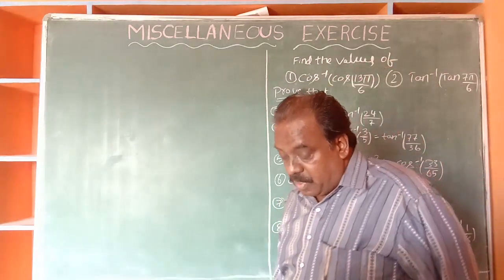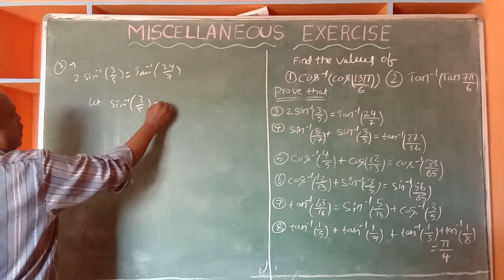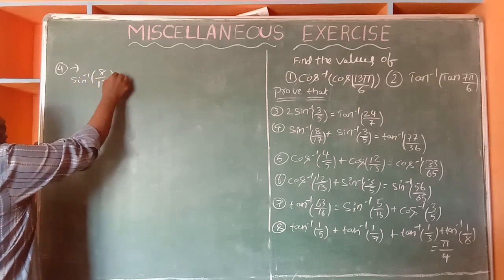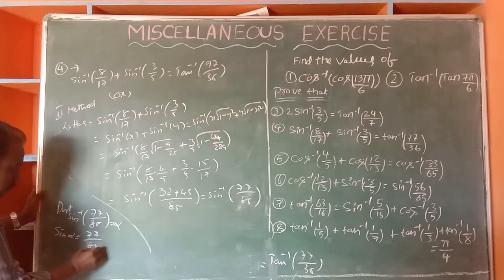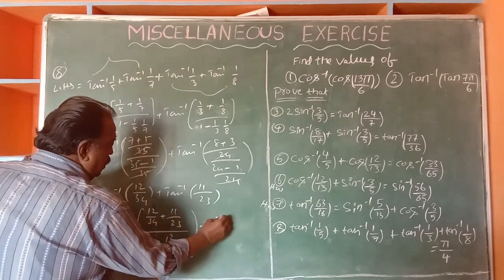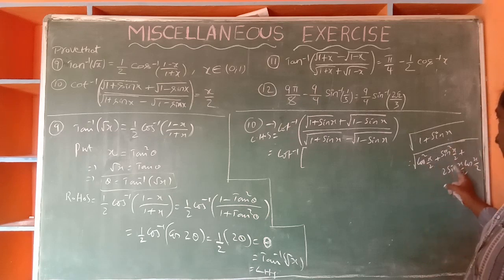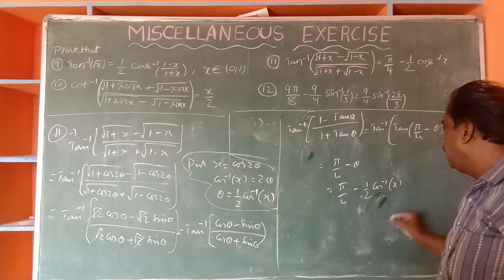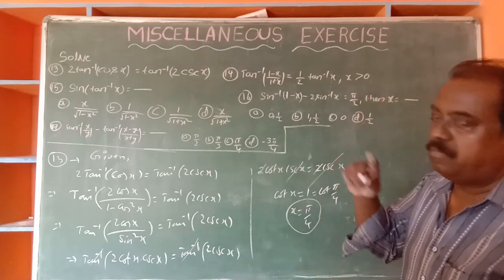KONNUR ARYABHATA SCIENCE PU COLLEGE DHARWAD "INVERSE TRIGONOMETRIC FUNCTIONS PART 13" BY C.S .